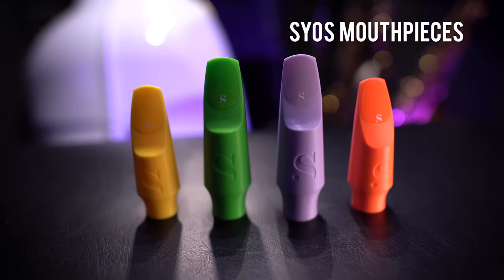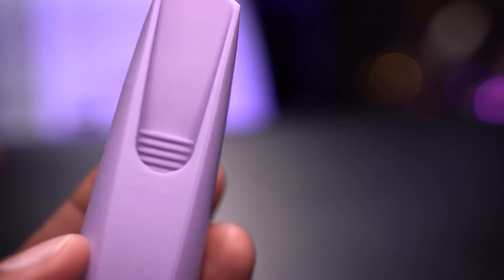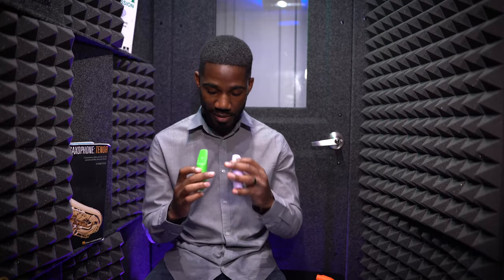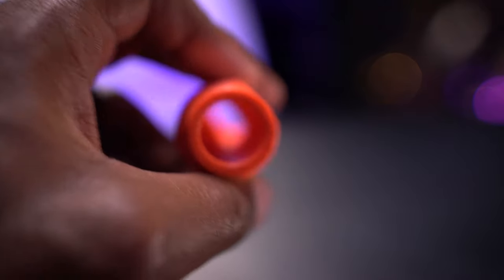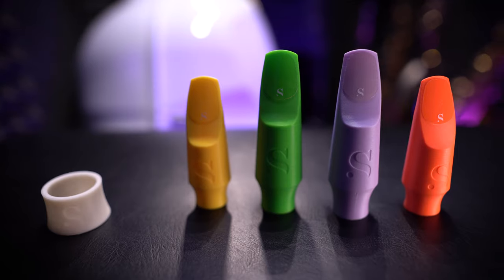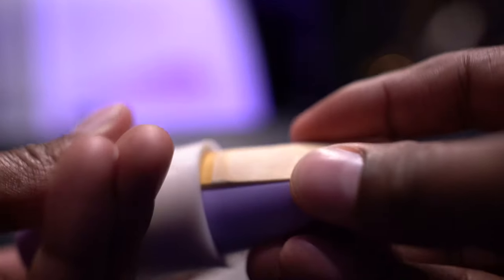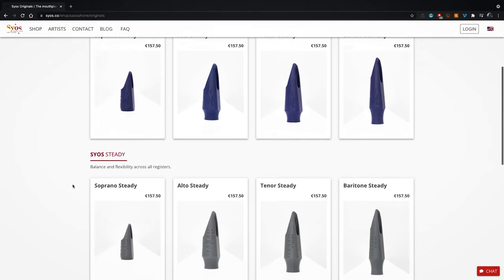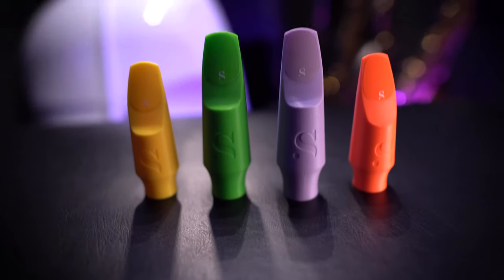3D Printed Saxophone Mouthpieces!!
I'm testing out 4 custom mouthpieces from SYOS in this video.

Alto Saxophone Equipment
Cleaning Swab
Key Leaves
Pad Dryer

Tenor Saxophone Equipment
Cleaning Swab
Key Leaves
Pad Dryer

If you use one of the product links in this description, a percentage of what you spend may go towards keeping this channel running, and it won't cost you anything extra!